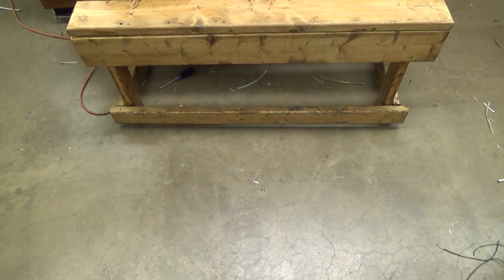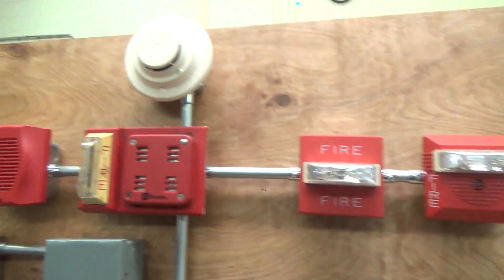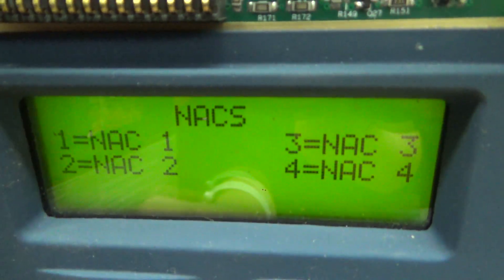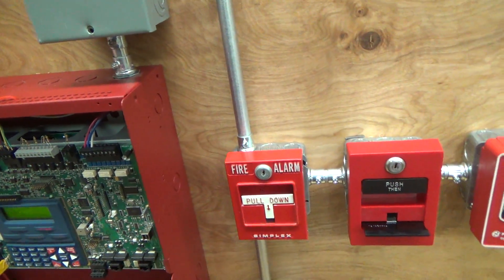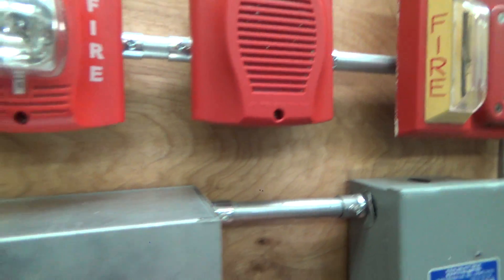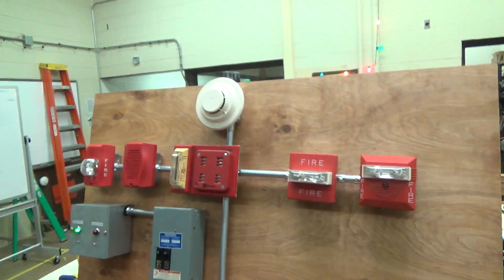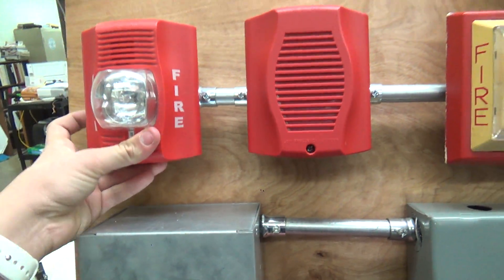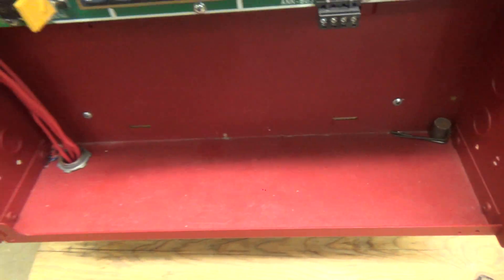Skills USA Fire Alarm Demonstration Board System Test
Sorry about the lack of videos lately, I've been busier than ever! This system has been in the making since mid December, and everything, for the most part, has been done by me. The idea came about when school administrators came to see my setup with the Edwards panel. It was suggested that I signed up for a contest run by "skills USA", and I will compete with students from other high school level vocational schools in the state for each category. They wanted me to use their basic, two zone panel, but c'mon, that's baby stuff. The first contest which assesses students in our school is in mid February, and I think this will blow the judges away! I want to hear what y'all think about my setup as changes can still be made!